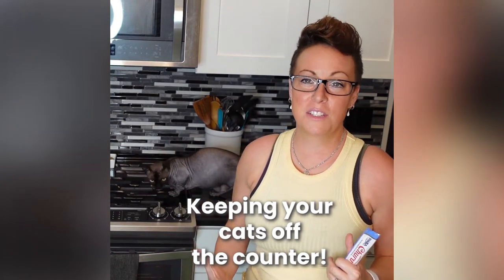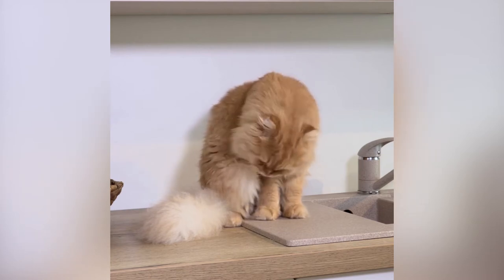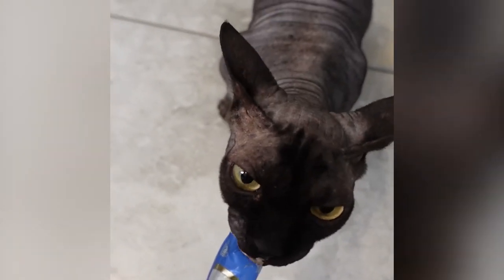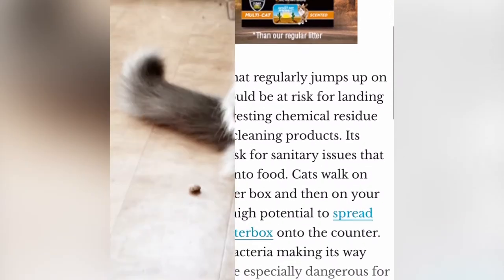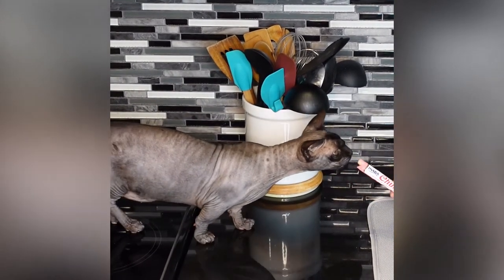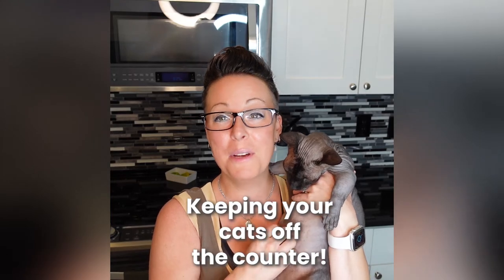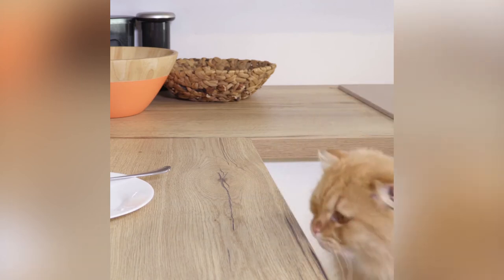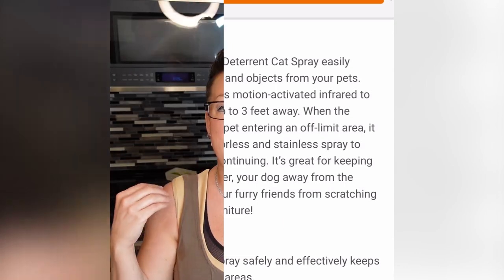Tips & Tricks for Keeping your Cats OFF COUNTERS!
ReNewedPet Holistic PetCare products are 100% natural and master formulated by certified pet nutritionist and pet master herbalist April Arguin - aka - “PetCoachApril.” All products are made with only plant-based ingredients and approved by our holistic veterinarian to be safe for all cats, dogs, and select products for other small animals.  Our products work great on all hairless pets like sphynx, bambino, lykoi, hairless dogs xolo, american hairless terriers, and skinny pigs, as well as their furry-pet cousins like frenchies!

PetCoachApril graduated in 2009 with an AS in science.  I am a Certified Pet Nutritionist & Pet Master Herbalist - with over 20 years cat & dog experience (15 years w/ the unique breed sphynx cats & now skinny pigs).  My family and I run the webstore ReNewedPet Holistic PetCare & Consults, and we offer a full range of all-natural health and grooming products, herbal medicines; along with health and behavior consults!

In this video; I discuss tips and tricks to help you keep your cats off the counters!